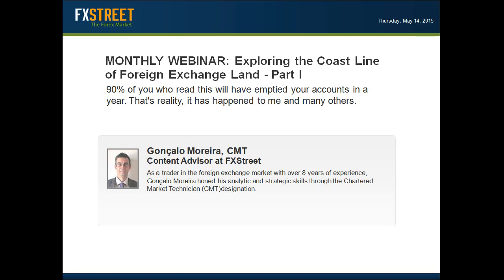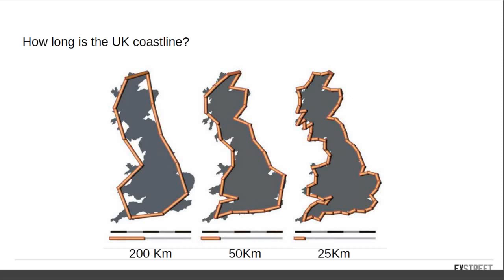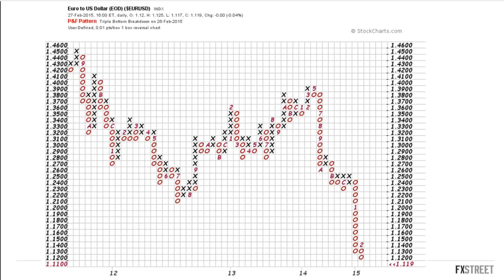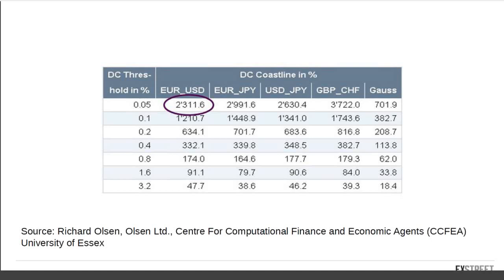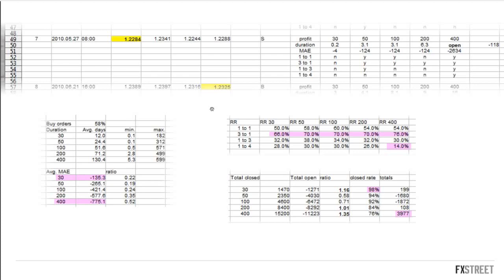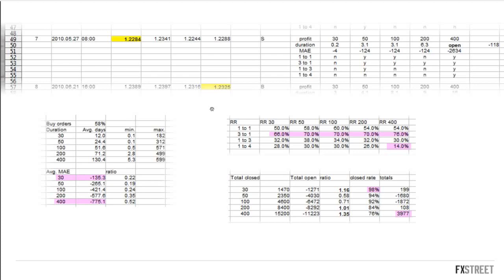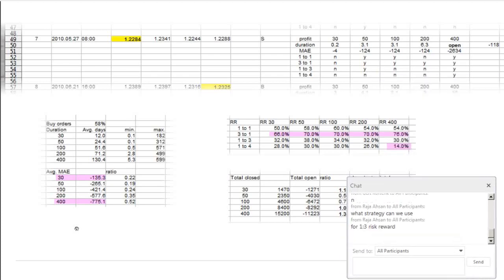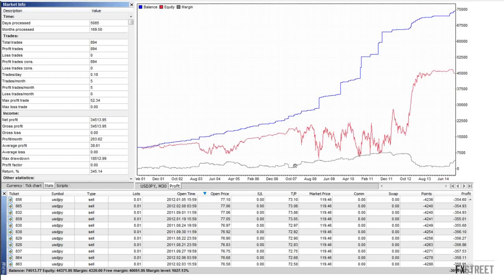Gonçalo Moreira, CMT: MONTHLY WEBINAR: Exploring the Coast Line of Foreign Exchange Land - Part I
Date of issue: 14 May 2015. Speaker: Gonçalo Moreira, CMT. 90% of you who read this will have emptied your accounts in a year. That's reality, it has happened to me and many others. In the effort to become day traders, we face two big hurdles: one of them is our poor understanding of money management. The importance of associated concepts like margin, pip value, average price and leverage is often recognized after experiencing a margin call. The other hurdle is the that almost all strategies we came up with are based on timing our trades, whereby the indicators available are not made to estimate the best time to trade, only the price. In this webinar I will share with you the first steps in the creation of a trading model which aims to overcome these two hurdles. Don't miss the second part of this webinar!In the Premium second part of this special webinar, we will continue to build a trading system, one which is not based on timing techniques nor on analytical abilities. Its strength is based on pure risk and money management. Be warned that this session can radically change your view on trading. Part II - Premium: Register now